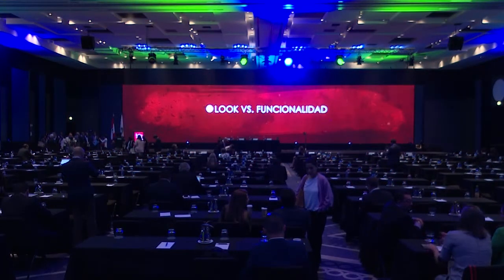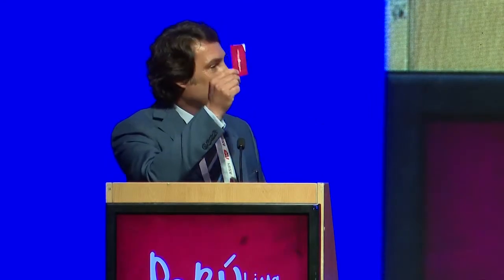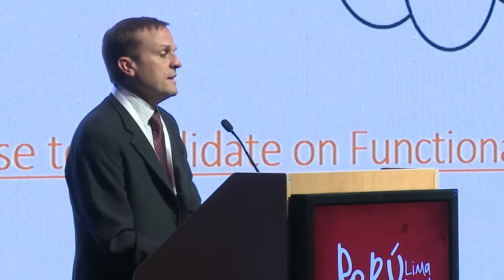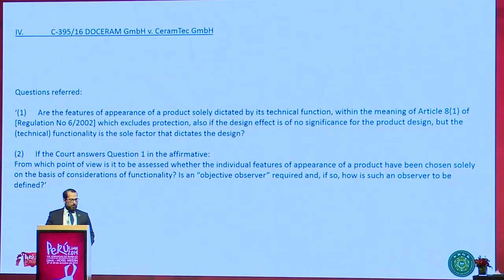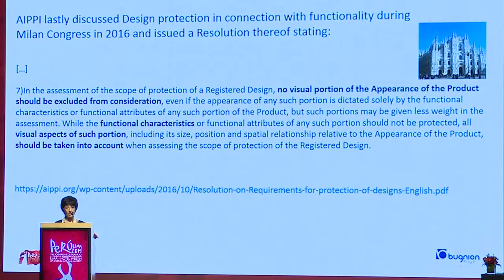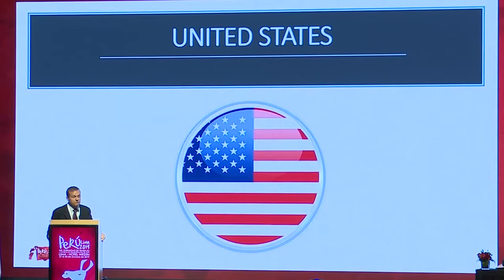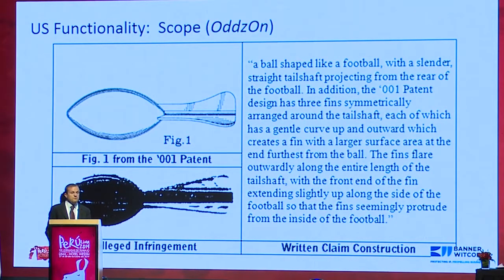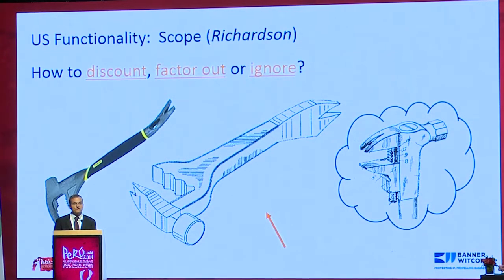ASIPI LIMA 2019 - LOOK VS FUNCIONALIDAD. TENDENCIAS EN LA PROTECCIÓN DEL DISEÑO INDUSTRIAL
Las patentes de diseño, a menudo pasadas por alto, son una forma de protección que se ubica entre los derechos de autor y trade dress para proteger las características ornamentales de dispositivos útiles. A pesar de las opiniones en contrario, las patentes de diseño siguen siendo muy relevantes, ya que los datos muestran que el número de solicitudes está aumentando y la protección de la patente de diseño tiene un mayor grado de éxito y es una alternativa más económica a otras formas de protección. Algunas industrias como la automotriz, las computadoras, los cosméticos y la ropa son muy activas en el uso de patentes de diseño. El panel discutirá el estado de la ley para los diseños industriales, por qué siguen siendo relevantes y algunos ejemplos sobre el uso adecuado de los diseños industriales en general como parte de una estrategia de protección adecuada.